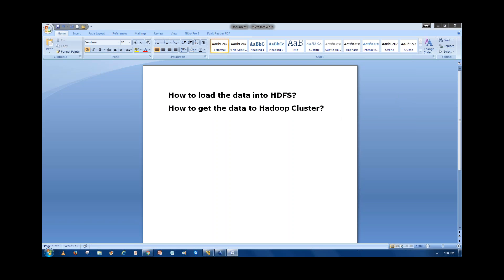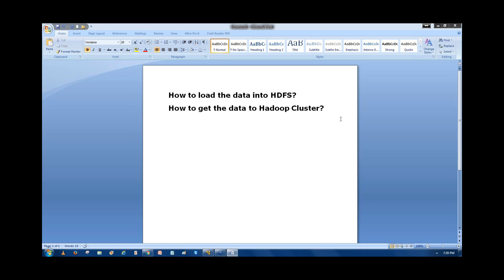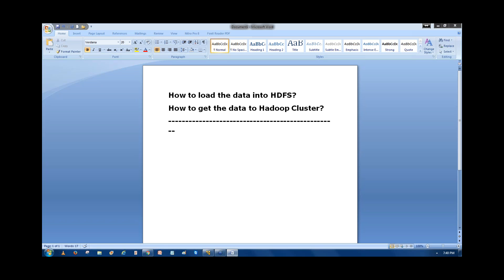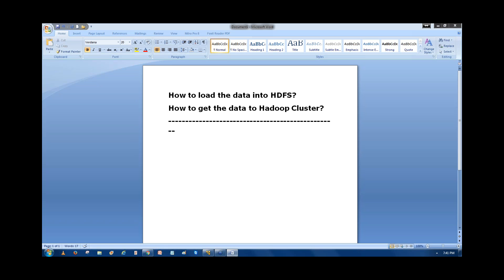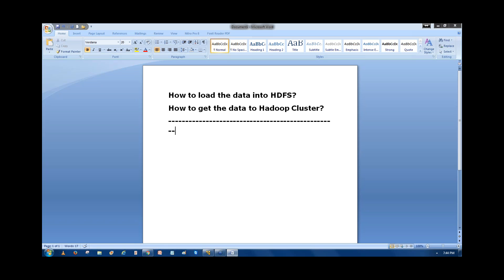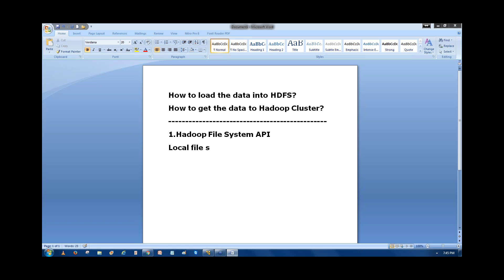Different ways Load the data to Hadoop Cluster